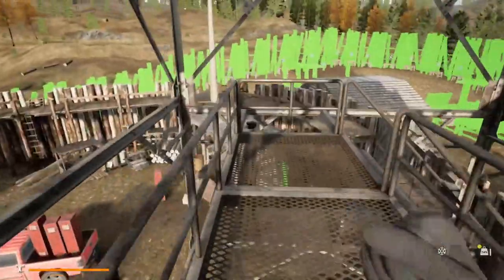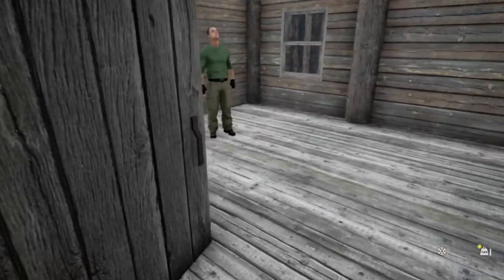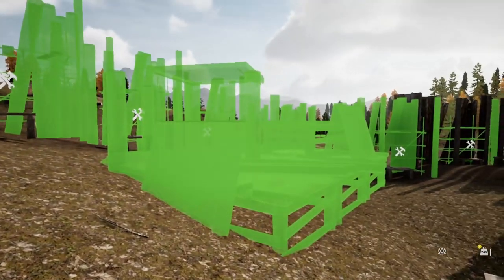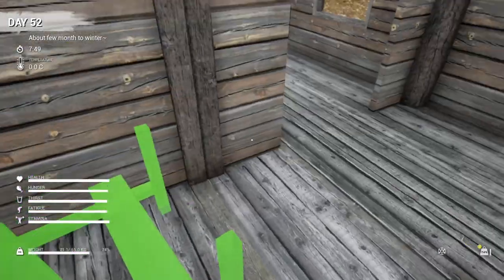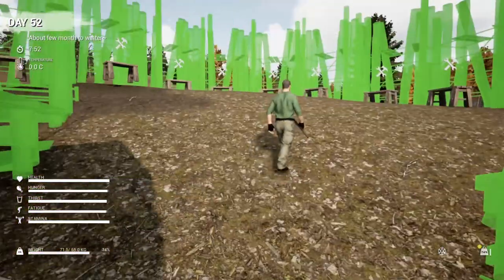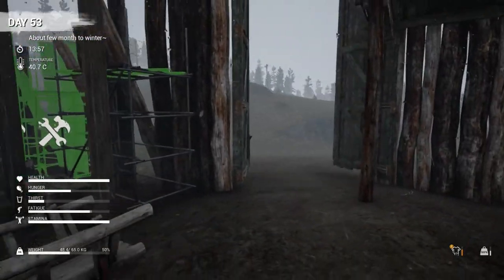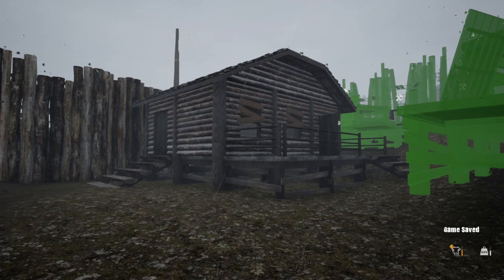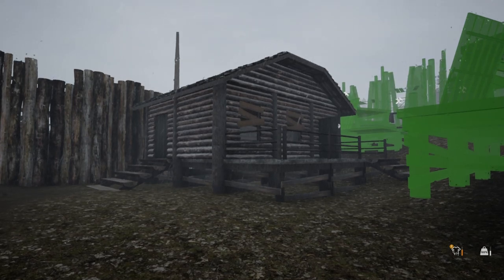Mist Survival, Part 23